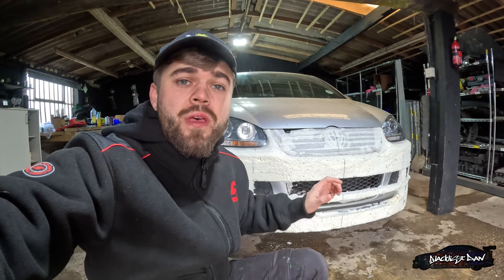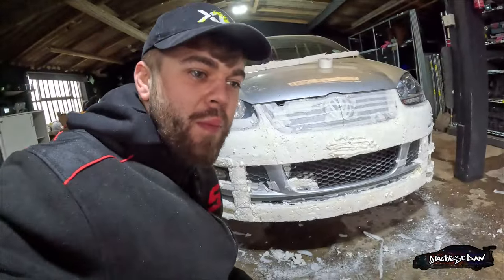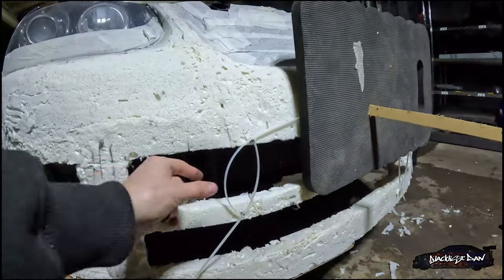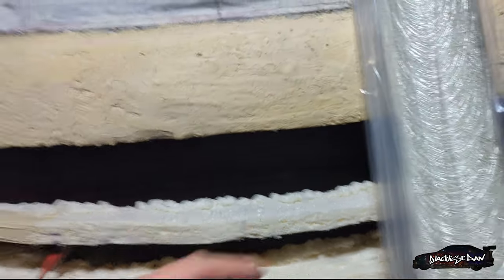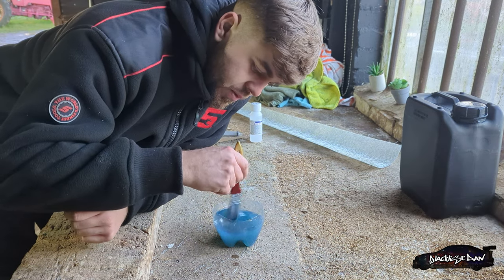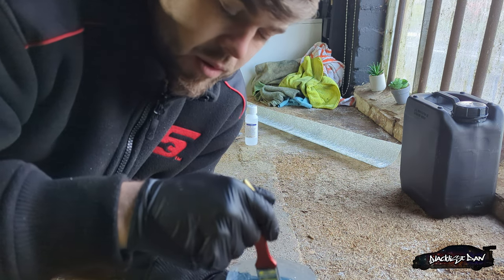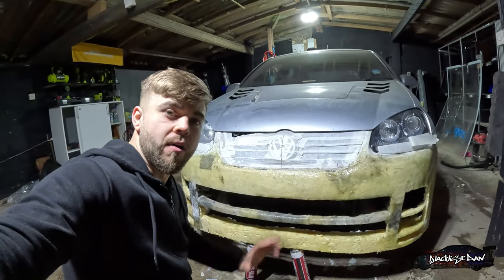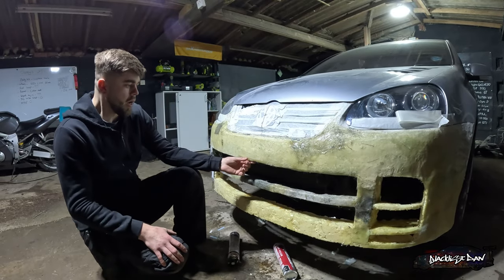building Sonnys GTi IN REAL LIFE! ( EP4 )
in this episode i will be focusing on making the front bumper to Sonny's GTi!